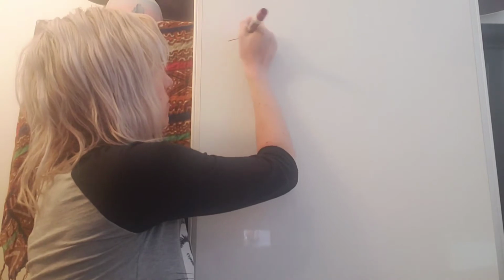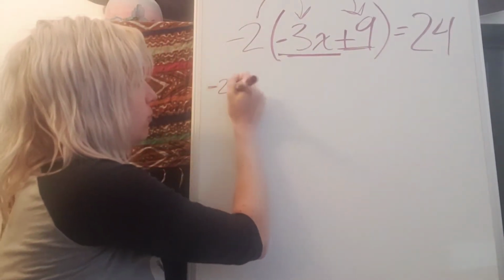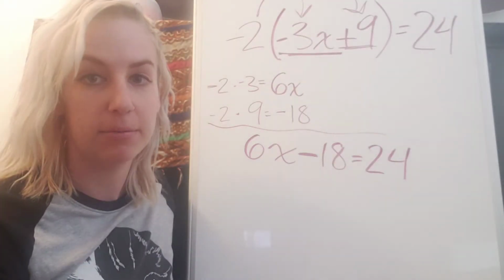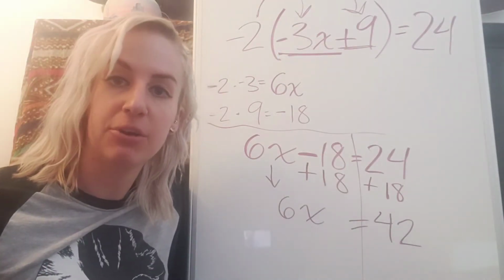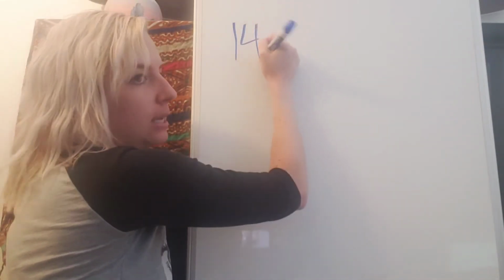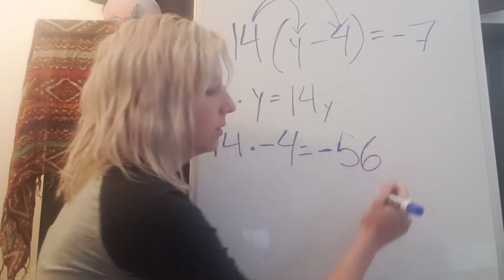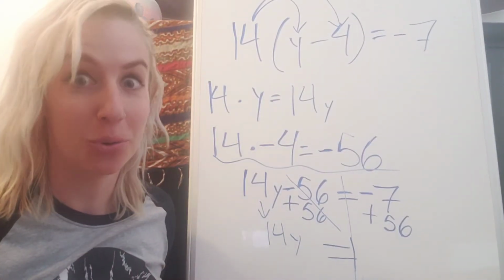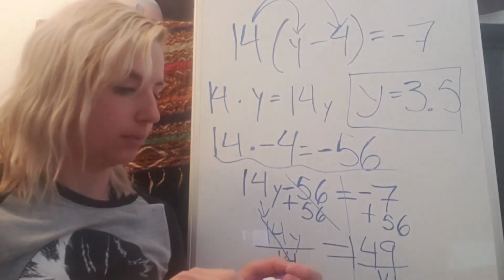Algebra - Equations with Parentheses (April 8th)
Review on solving equations with parentheses